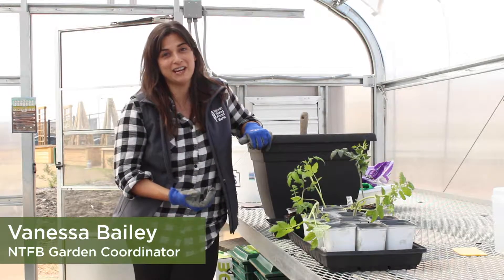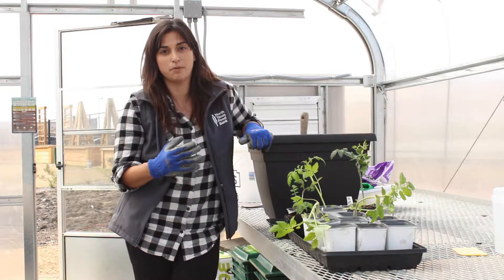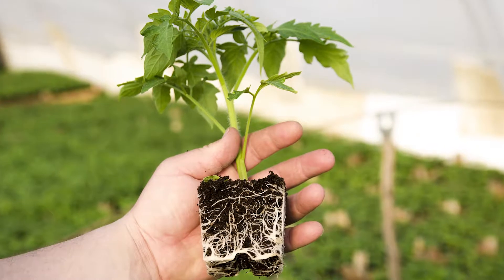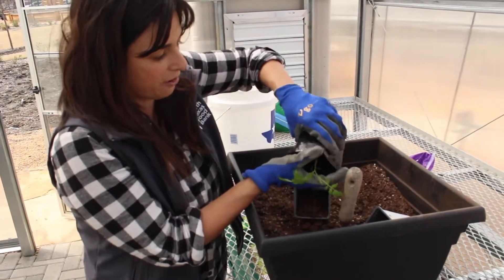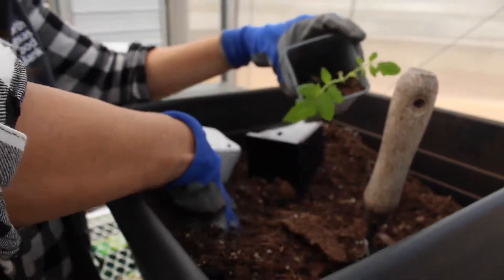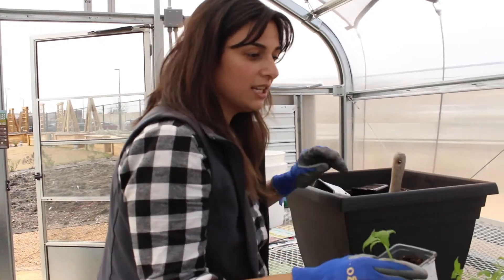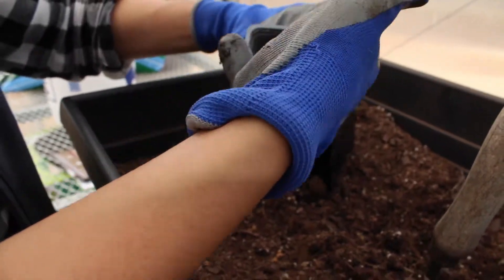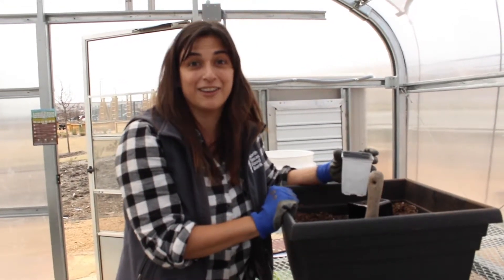Potting Up Tomatoes with NTFB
Learn how to easily repot your tomatoes to keep your tomatoes fresh and growing year-round, with our resident garden girl, Vanessa!